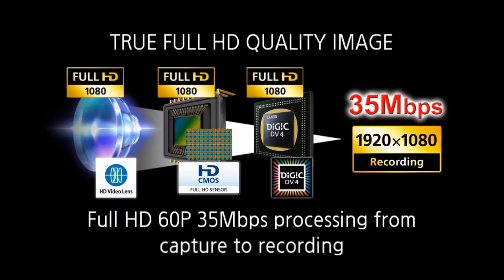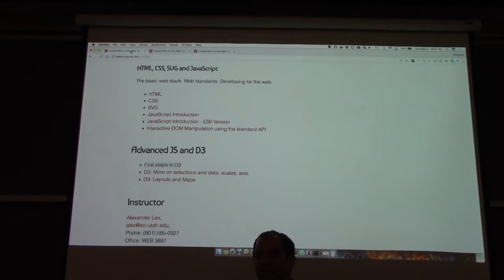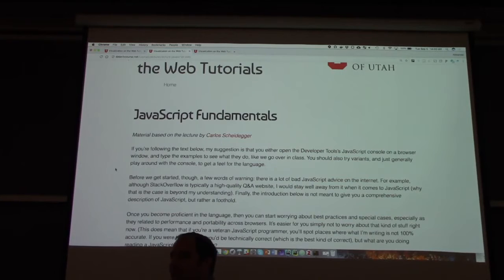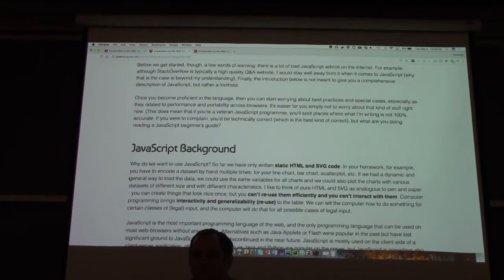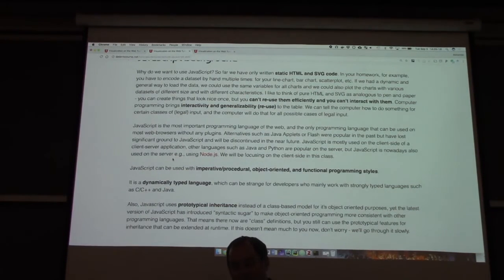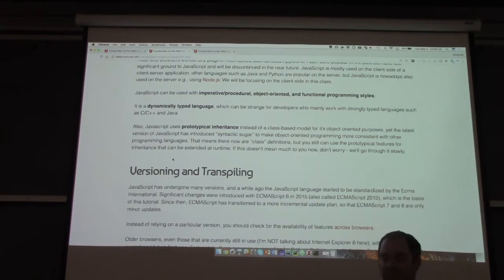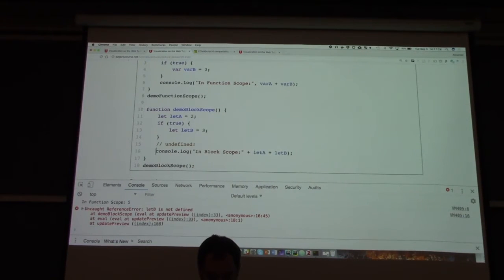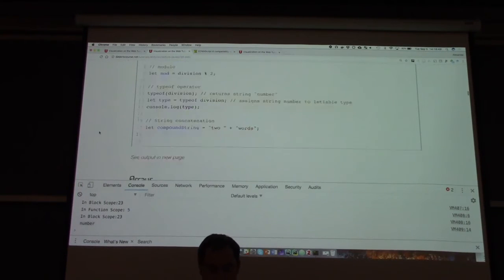Visualization for Data Science CS 5630 6630 Fall 2017 Lecture 5